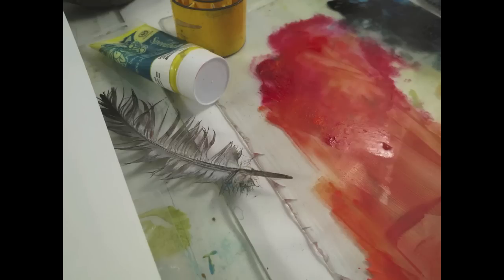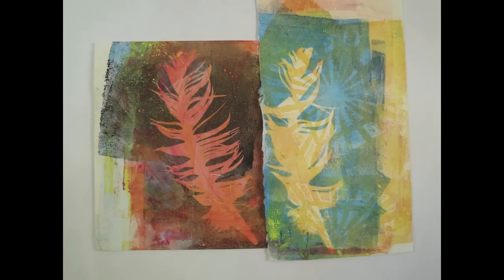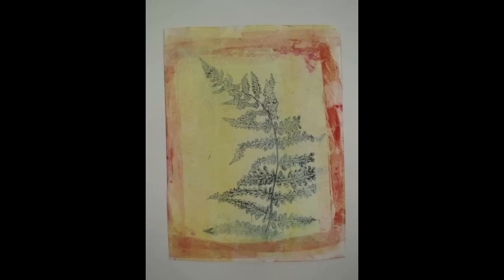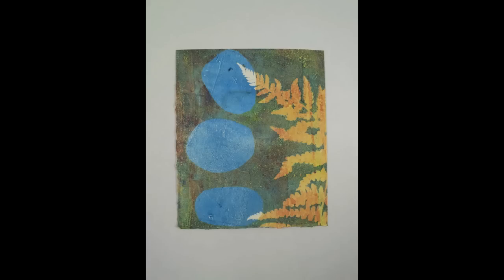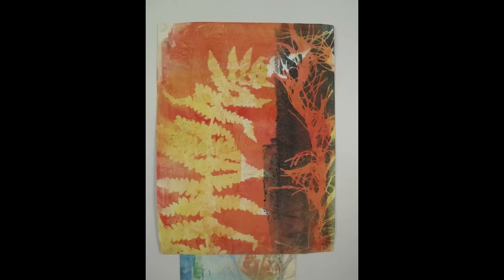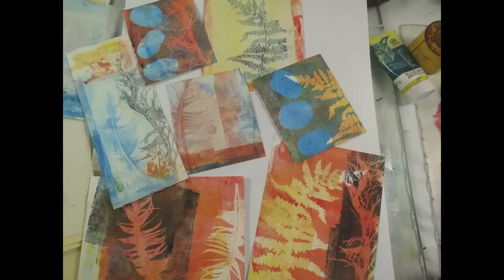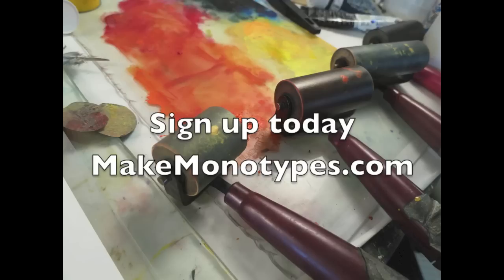Use Negative space to create great monotype prints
Explore negative space and learn how to use it to create stronger monotype prints.

join the online printmaking class with linda germain today!